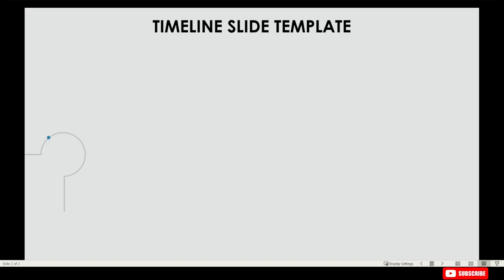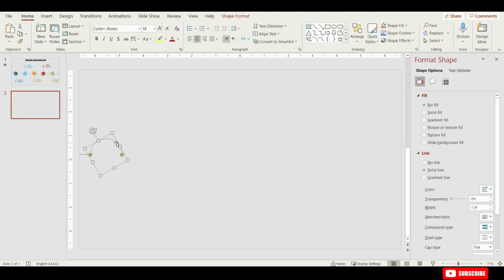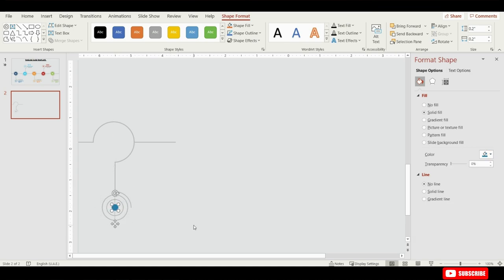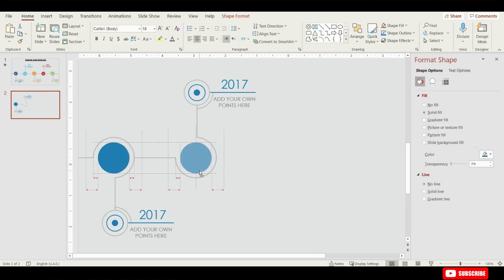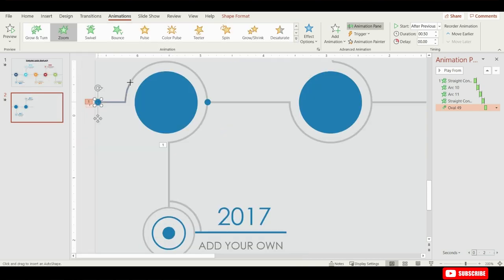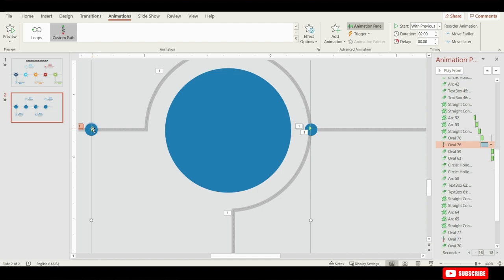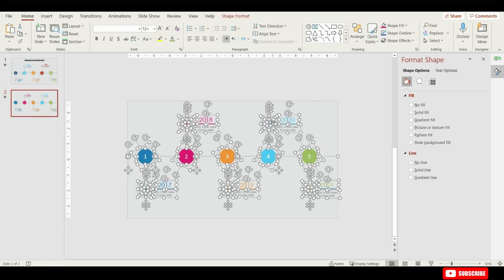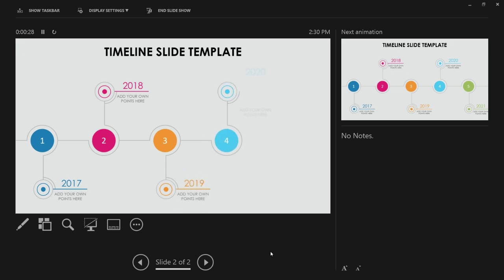How to Create Amazing PowerPoint Animated Timeline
At this tutorial we will learn how to prepare a full animated presentation by PowerPoint. This timeline template can be the most suitable way to represent any historical data series or to represent step by step activities. This template will help you organize your contents in an attractive way so that you grab the attention of your audience.

To understand how we have created this exact PowerPoint timeline template or learn how to adjust it, you must have to watch a video. This tutorial is a step by step proper guided PowerPoint tutorial.

You can download this PowerPoint template for free on any cost. click on the download link below and get your file:

This tutorial covered the whole process start with using few shapes such as line, oval, arc etc. for most text block we have used Century Gothic font. The animations added to this video is an attractive way to represent our timeline story, the types of animations we have used are as follow: Wipe animation, Zoom animations, Float in animations and finally custom path animation.

Several colors used at this template which you can get all with the template file, for further detail here I am providing the RGB color values as follow:

• Light Gray: (191, 191, 191)
• Dark blue: (28, 124, 187)
• Orange: (253, 154, 51)
• Pink: (239, 48, 120)
• Turquoise: (70, 197, 247)
• Olive Green: (161, 186, 97)